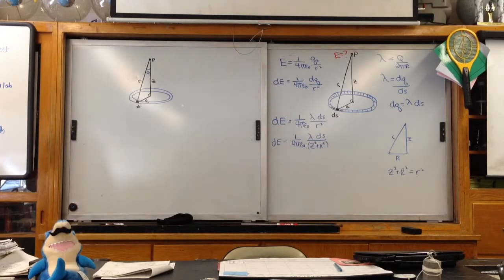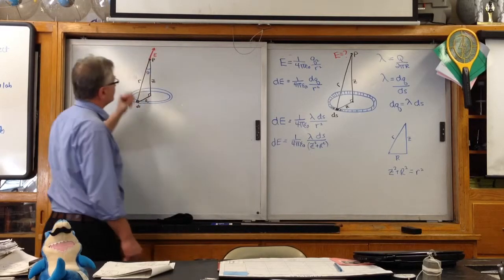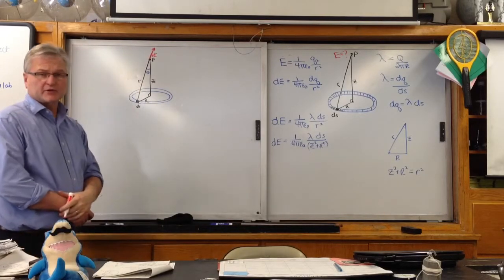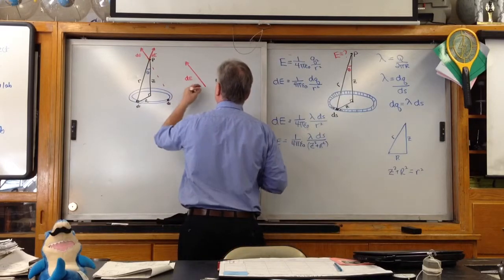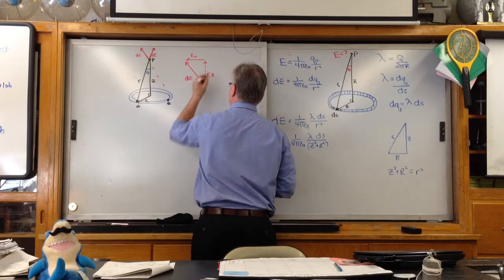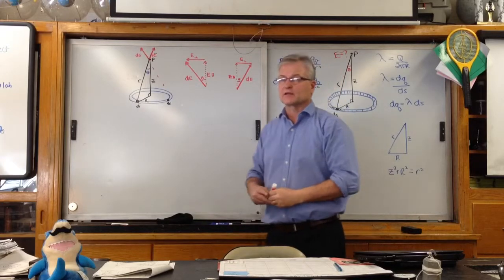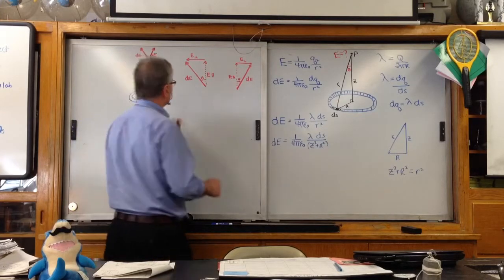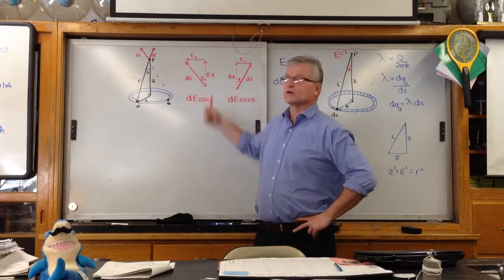Chap 22- Electric Field Lesson #7